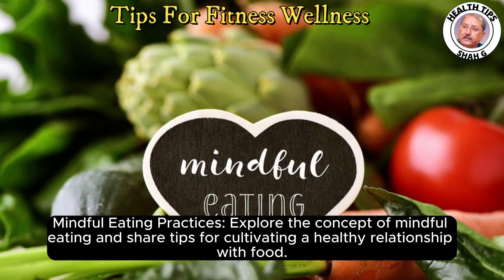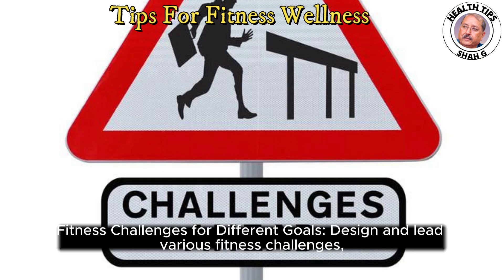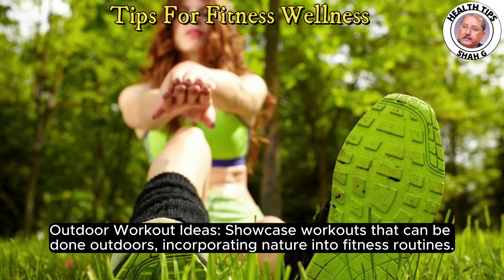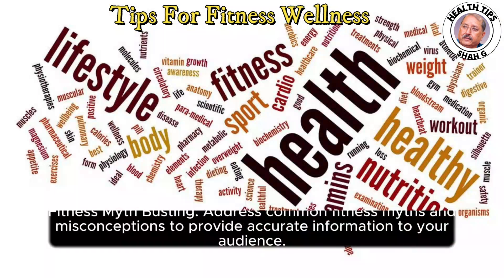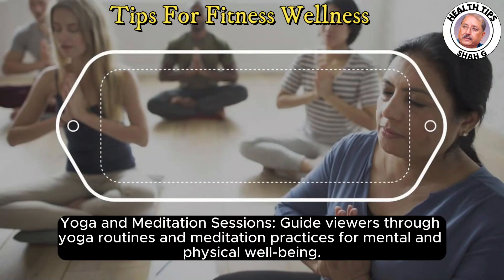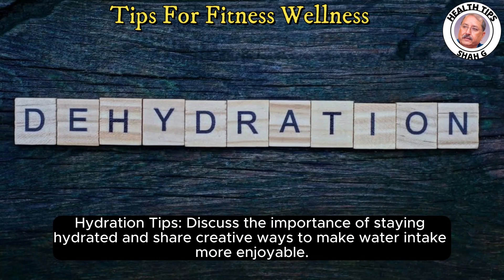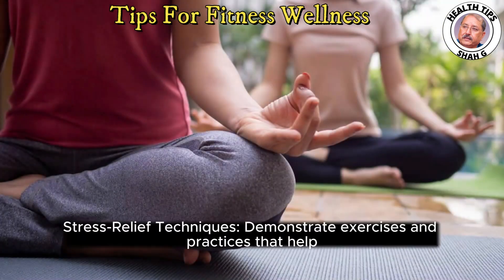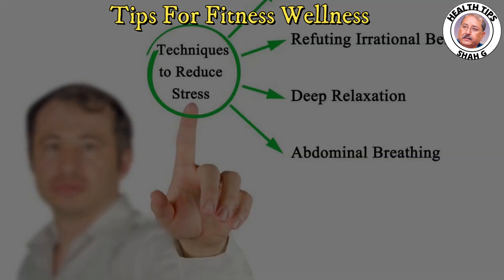tips for fitness wellness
Workout Motivation, Exercise Routine, Fitness Journey, Home Workouts
Weight Loss Tips, Healthy Eating, Mindful Eating, Daily Fitness, Wellness Habits, Stretching Exercises, Stress Relief, Healthy Living, Nutrition Tips
Fitness Motivation, Balanced Life, Body Wellness, Strength Training
Flexibility Tips, Self-Care, Mental Wellness, Fitness Hacks, Morning Routine
Healthy Habits, Full Body Workout,Fitness Challenges,Wellness Routine
Home Fitness

In this video, we share essential tips for achieving and maintaining your fitness and wellness goals. Whether you're just starting your fitness journey or looking to improve your current routine, these practical tips will help you stay motivated, make healthier choices, and create a balanced lifestyle. From effective workout strategies to mindful eating habits, we cover everything you need to know to live a healthier, happier life.